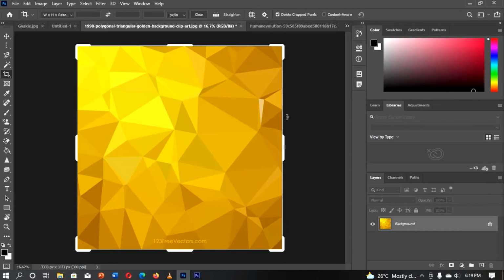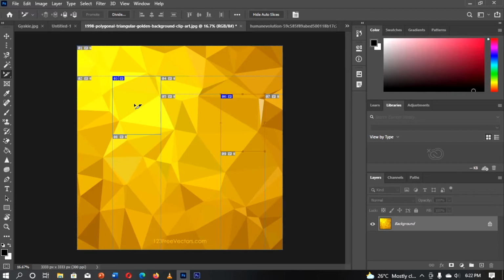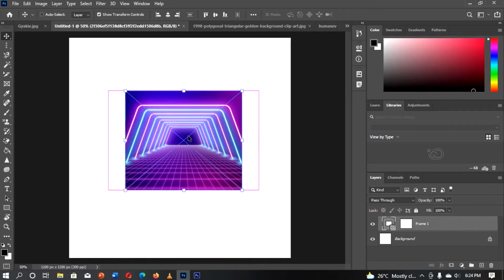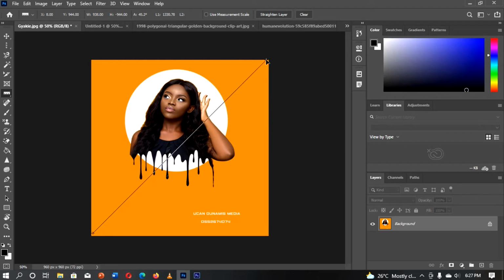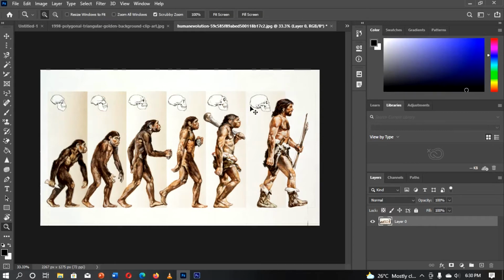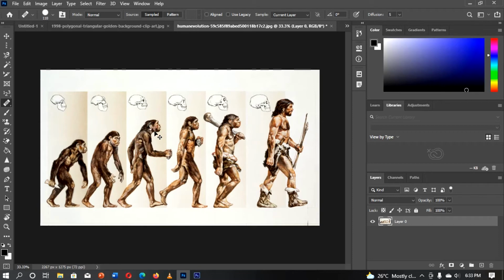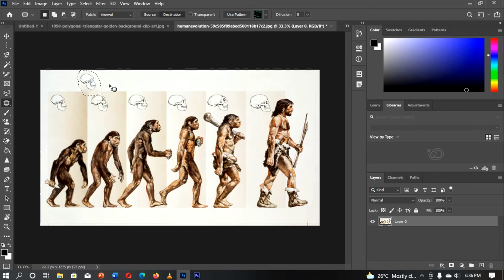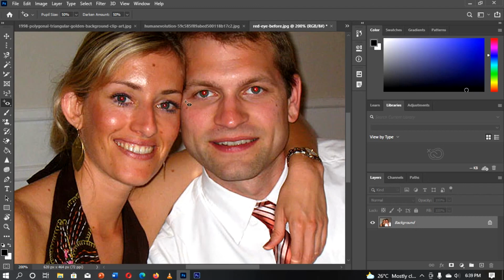All Tools in Adobe Photoshop fully explained and Demonstrated (Part 2)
In this tutorial, some of the tools in Adobe Photoshop is explained and demonstrated. The tools include;
1. Crop tool
2. Perspective crop tool
3. Slice tool
4. Slice select tool
5. Frame tool
6. Eye dropper tool
7. Color sampler tool
8. Ruler tool
9. Note tool
10. Count tool
11. Spot Healing Brush tool
12. Brush tool
13. Patch tool
14. Content Aware Move tool
15. Red Eye tool

We're together